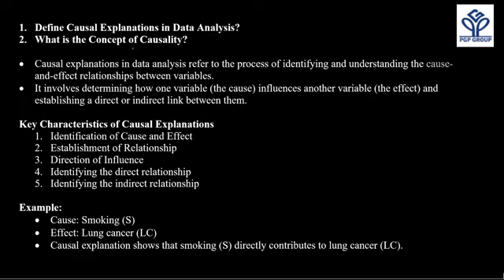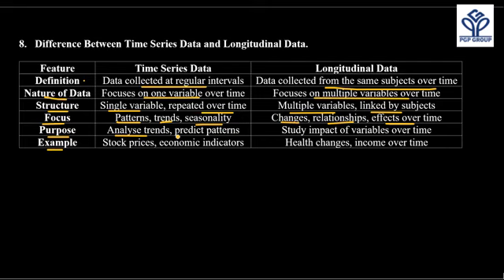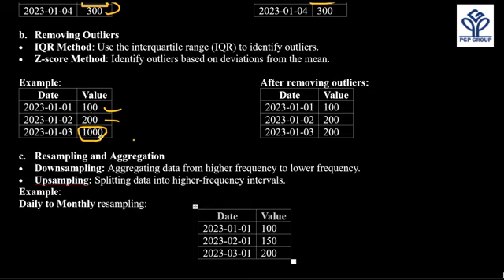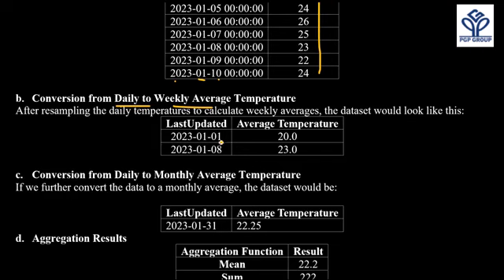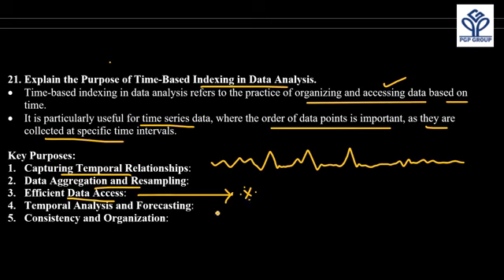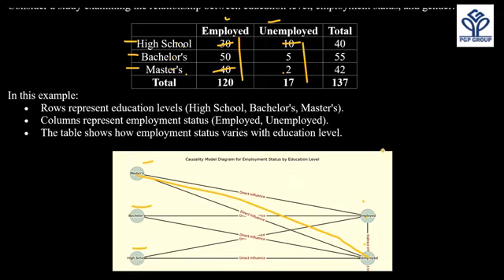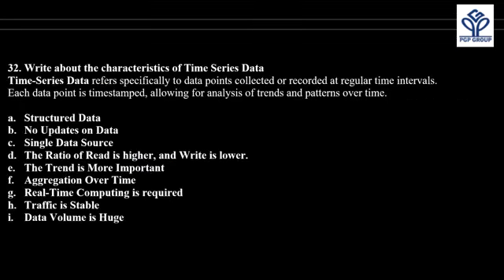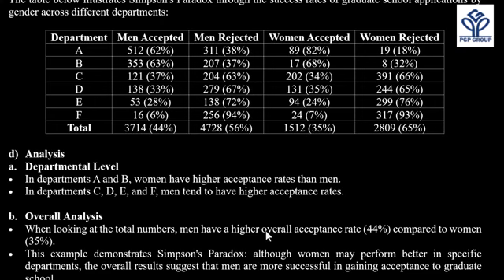AD3301 DATA EXPLORATION AND VISUALIZATION - Unit 5 Important Questions